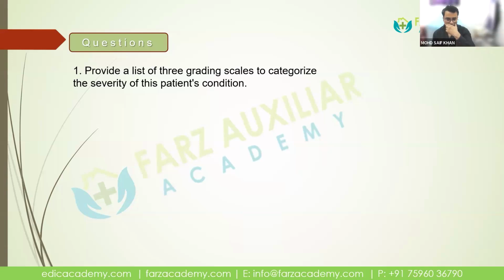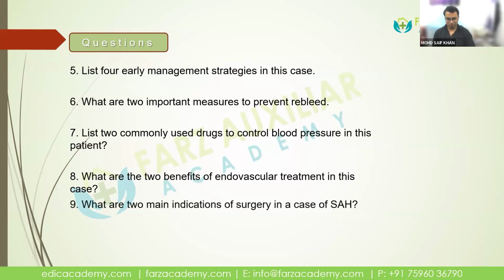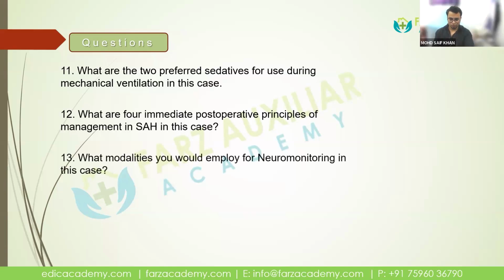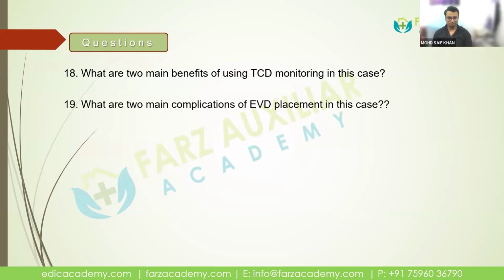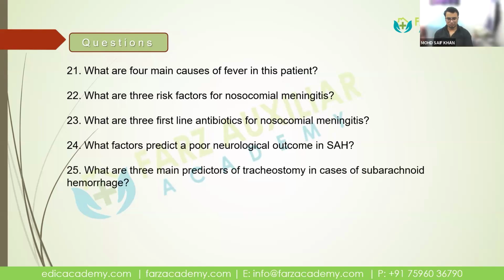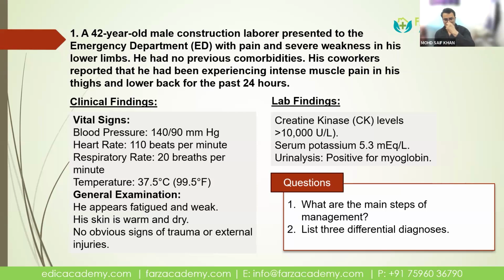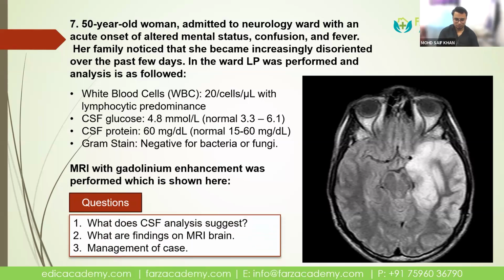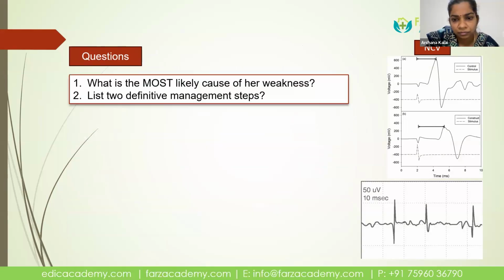EDIC Part II Crash Course November 2024 | Mock Live Viva Test Ft. Dr Mohd. Saif Khan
EDIC Part II Crash Course November 2024 || 1 to 1 Live Viva Mock Test || Our senior faculty Dr Saif Khan with participant Dr K Archana